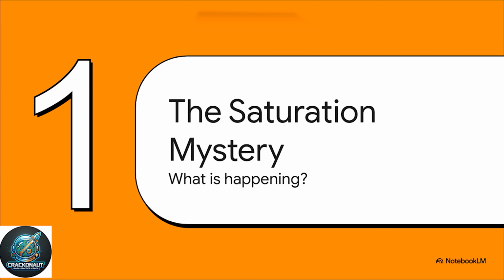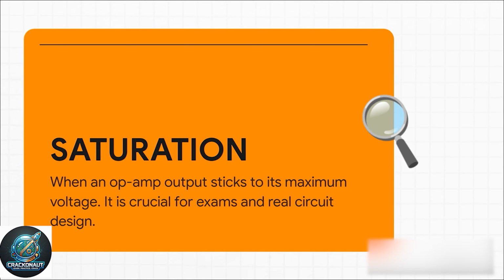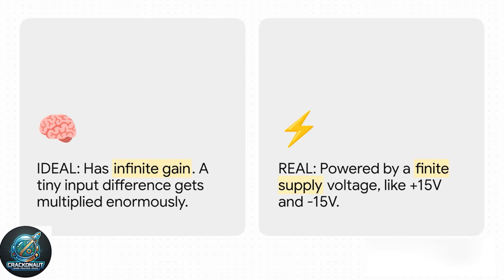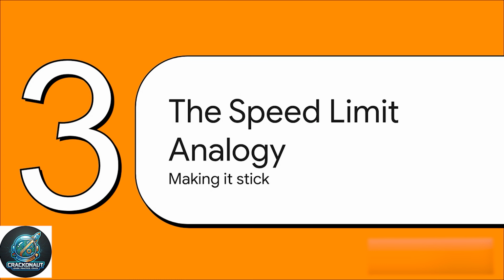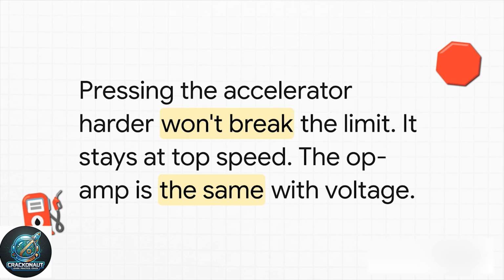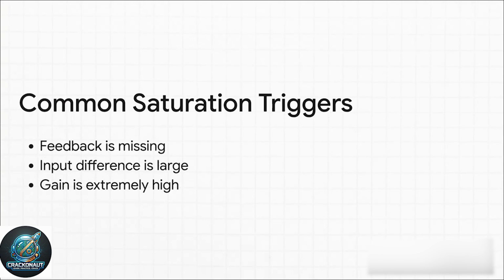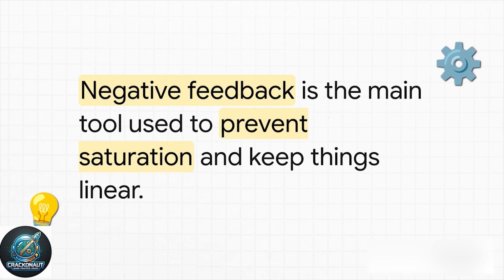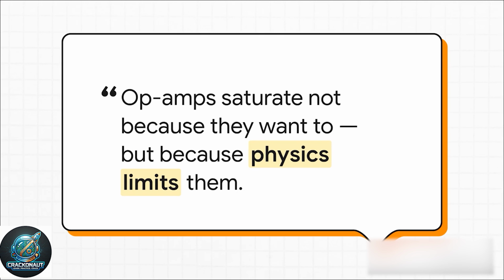Why Op-Amp Output Gets Stuck — Explained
Why do Op-Amps Saturate?
In this quick concept video, you’ll clearly understand what op-amp saturation is, why it happens, and how to recognize it instantly in exams and real circuits.

We break it down simply:

What saturation means
Why output clips at supply rails
Mathematical condition for saturation
When saturation appears in exams
Why negative feedback prevents it

If you're preparing for GATE, ECE exams, interviews, or electronics fundamentals, this concept is essential.

Remember:
Op-amps don’t saturate by choice — they saturate because physics limits them.